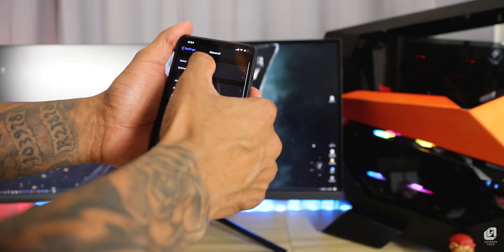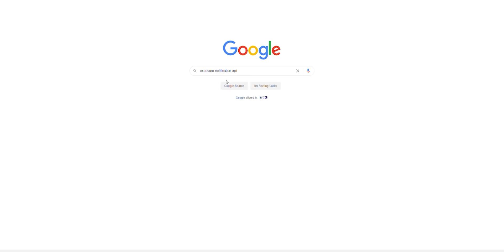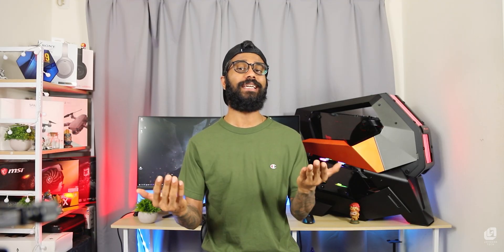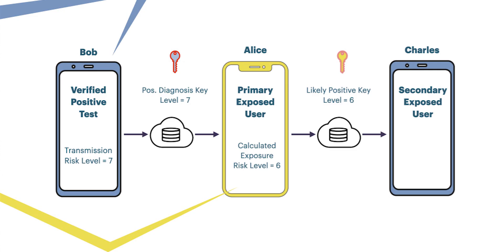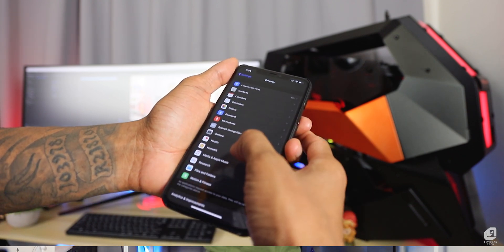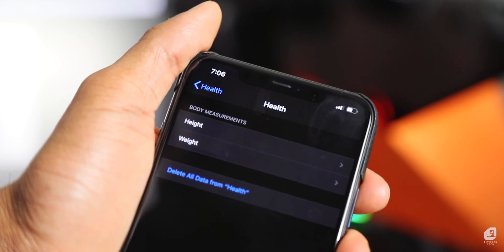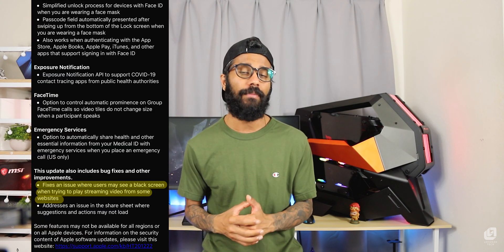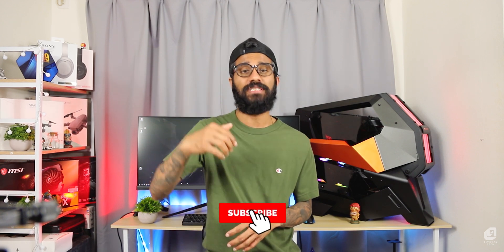What’s new in iOs 13.5 update│සිංහලෙන් 🇱🇰│Apple│iOs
Apple has released iOS and iPadOS 13.5, major updates that come iOS 13.5 brings new features for contact tracing, FacelD, FaceTime, Music fixes to mail and more.  In this video and I’ll cover all the new features, updates, and fixes that come withiOS 13.5.this is a major health-related update that brings many features related to the ongoing public health crisis.i think you all have to install this update..

What im using for My Vlogs and Videos :
My camera
lense i use - Canon Standard Zoom Lens EF24-105mm F4L IS II USM
lense i use
Vlog camera - Iphone 12 Pro max
Action Camera
My Vlog mic 1
My Vlog mic 2
DeadCat im using for my vlog mic 2
My Podcast Mic
AMP for Podcast mic
XLR Cable for Podcast mic
Stand im using for my podcast mic
My main Drone
My main Drone Propeller holder
Main drone Batteries
SD cards im using for my main drone
My Drone 2
Tripod i use
My second tripod
Lights im using
Headphones im using for editing
My light strip
Bridge for my light strip
My DSLR gimbal

My Gaming PC :

Graphic Card
CPU Cooler
VGA Extend Cable
Extra Fans
PC Case
Gaming Headset 1
Gaming Headset Wireless
Gaming mouse
Gaming Keyboard
Gaming wheel im using